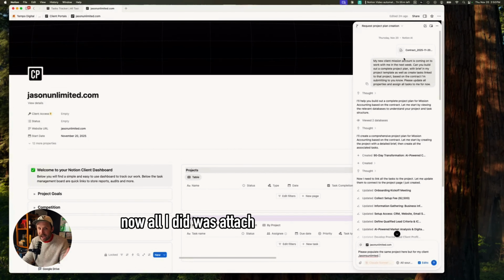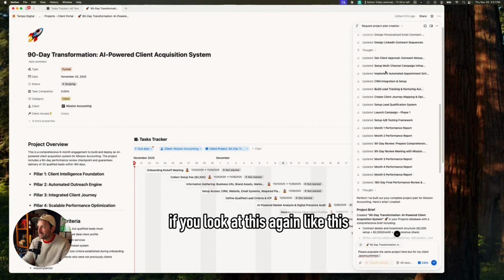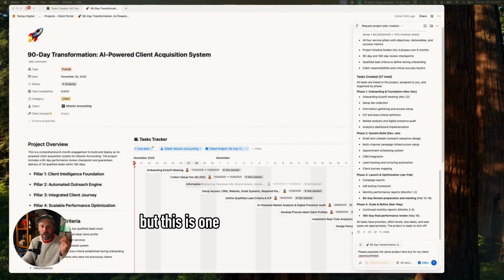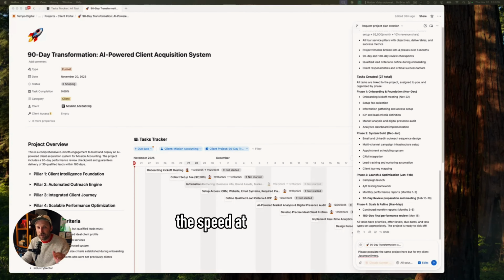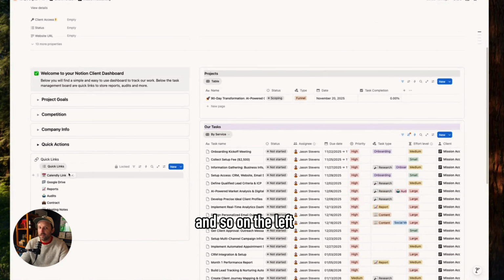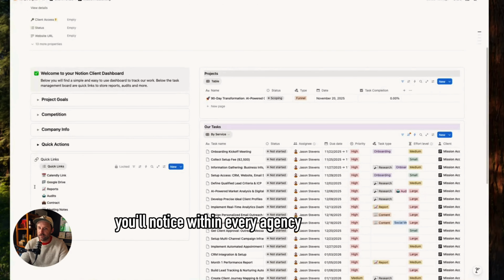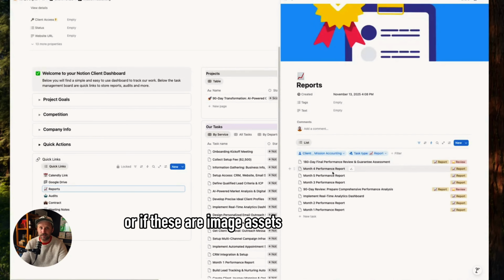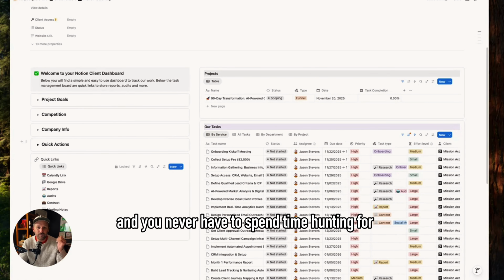5 Notion Automations That Save Agencies 10+ Hours Per Week (No Zapier Needed)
Your team keeps missing deadlines—not because they're incompetent, but because they're drowning in admin work. In this video, I'm revealing 5 Notion automations that agencies are using right now to eliminate busywork and reclaim 10+ hours every week. No Zapier. No [Make.com] Just pure Notion automation.

🎯 TIMESTAMPS

Automation #1: Auto-Generate Monthly Tasks
Automation #2: Send Review Email to Client
Automation #3: Create Client Portals from Form
Automation #4: Create Project Plan from Contract
Automation #5: Auto-Categorize Work

- How to automatically generate recurring monthly tasks without lifting a finger
- The system for getting instant client approval on every deliverable
- How to create fully-configured client portals in seconds (not 45 minutes)
- The automation that turns contracts into complete project plans automatically
- How to never waste time hunting for files or deliverables again

🚀 GET THE COMPLETE SYSTEM

Want all 5 automations pre-built and ready to use? Check out the Agency Operating System with every automation configured and ready to duplicate into your workspace:

Which automation are you setting up first? Let me know below, and I'll reply with tips for your specific situation.